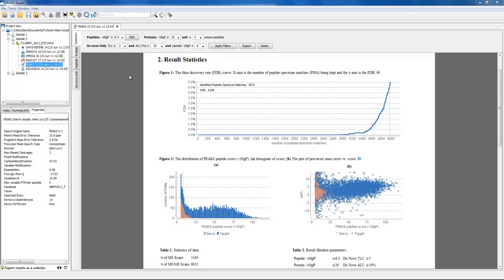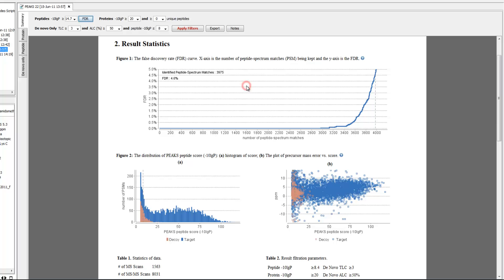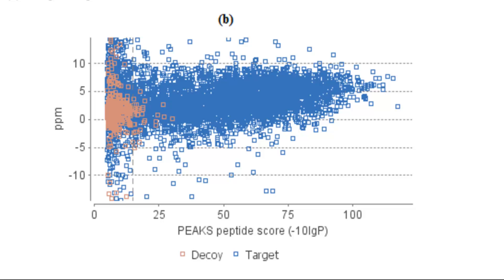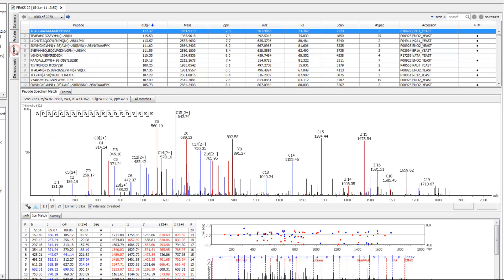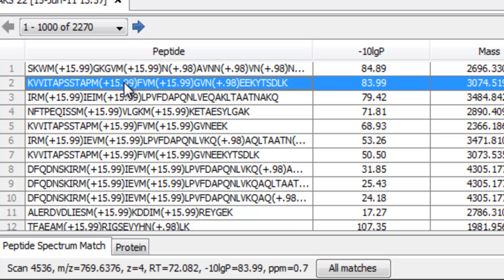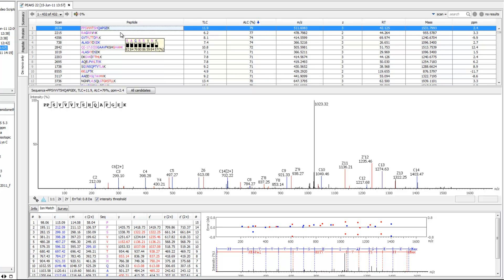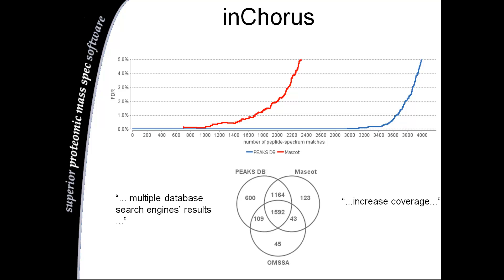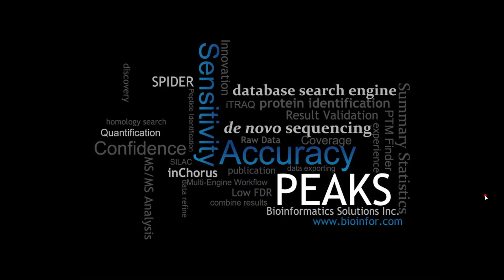PEAKS Studio | Proteomic Mass Spectrometry Software - Overview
PEAKS 5.3, the mass spectrometry software used to ensure sensitivity and accuracy.
This video outlines the main features of PEAKS 5.3 and highlights the results achieved from running a typical proteomic workflow.
Items discussed include: de novo sequencing, database searching, multi-engine protein ID and quantification.